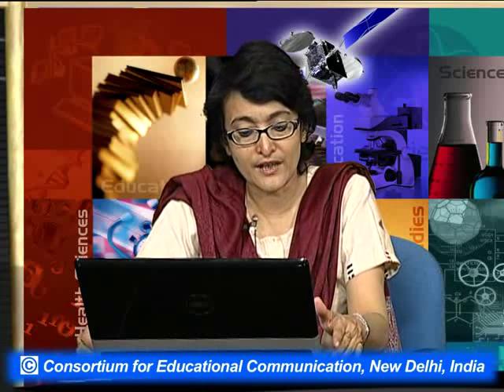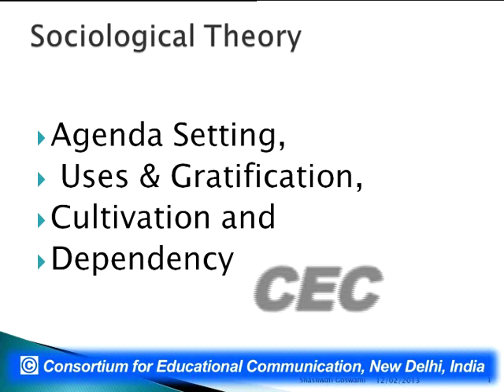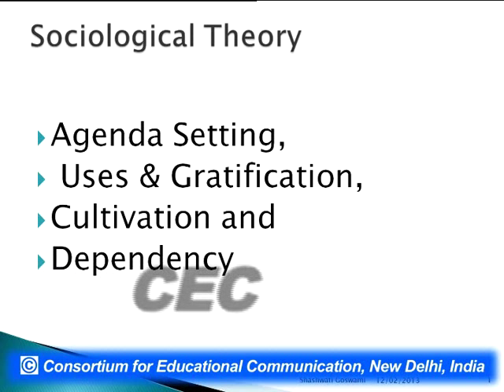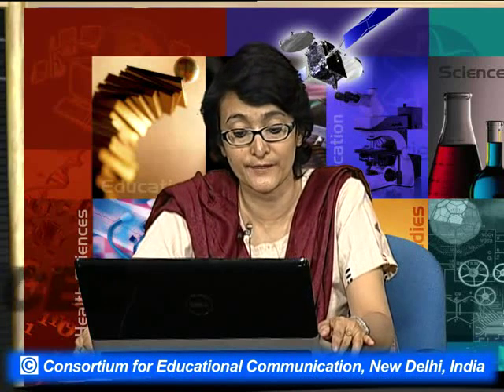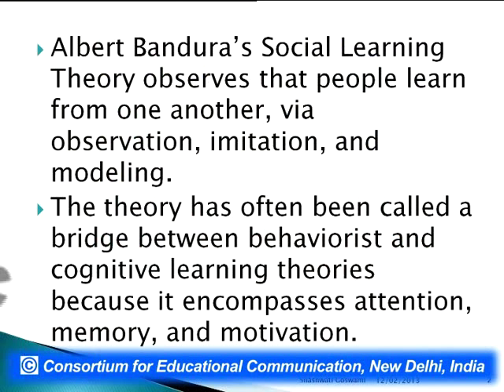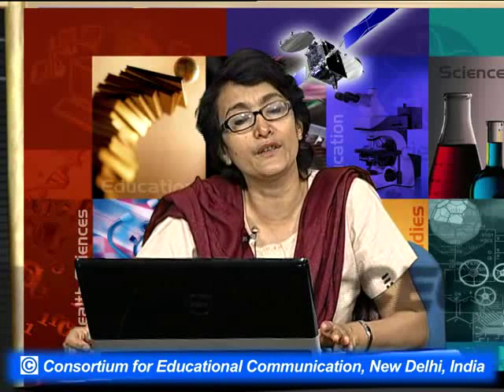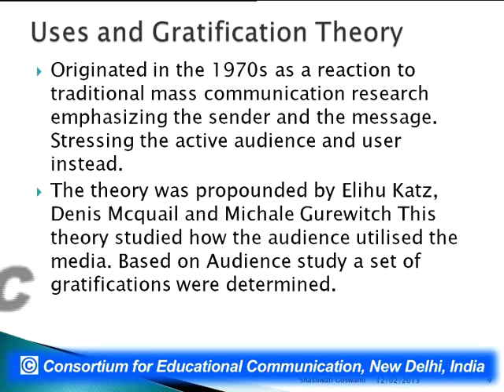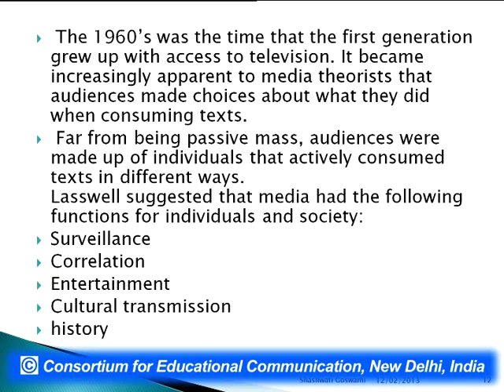Sociological Theory of Communication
This Lecture talks about Sociological Theory of Communication